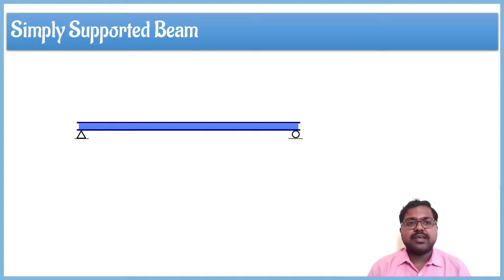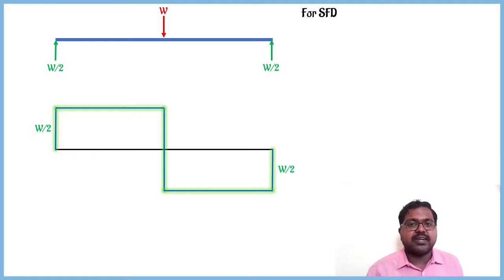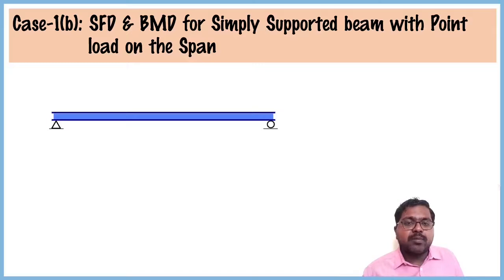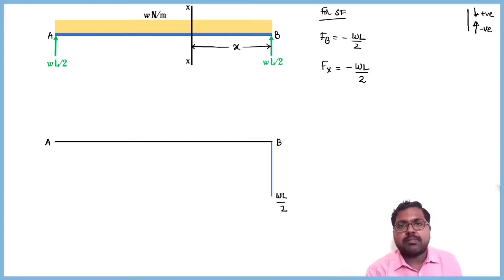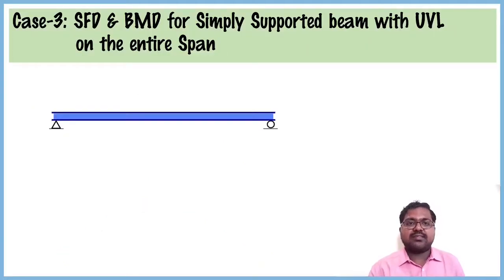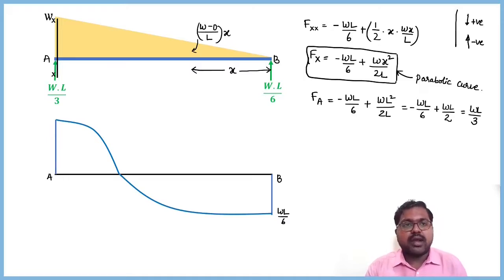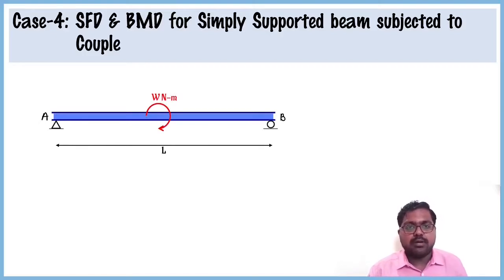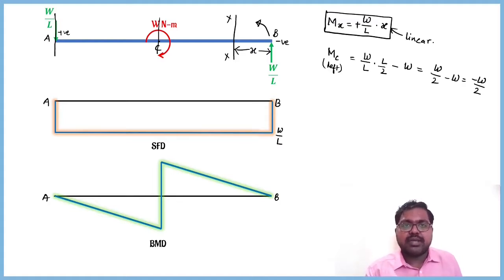U-2 | L-5 | Simply Supported Beam - Shear Force & Bending Moment | Strength of Materials | JNTU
In this video, Shear force and Bending Moment calculations for a Simply Supported beam subjected to different loadings was discussed in detail and how to draw the shear force diagram and bending moment diagram corresponding to these SF and BM also discussed cleary

Shear Force & Bending Moment Diagrams for Simply Supported Beam subjected to Point Load, UDL, UVL, and Moment

Chapters:
0:00 Introduction
0:58 Simply Supported Beam
01:32 Case-1(a) SFD BMD of SS Beam for Point Load
13:22 Case-1(b) SFD BMD of SS Beam for Point Load
16:55 Case-2 SFD BMD of SS Beam for UDL
25:47 Case-3 SFD BMD of SS Beam for UVL
38:02 Case-4 SFD BMD of SS Beam for Couple